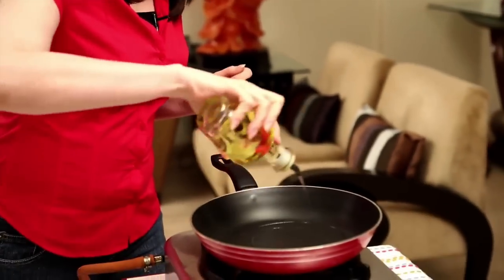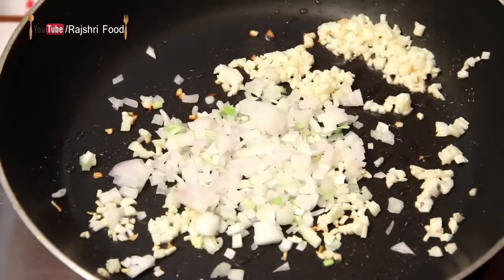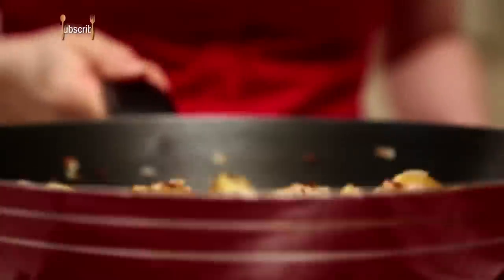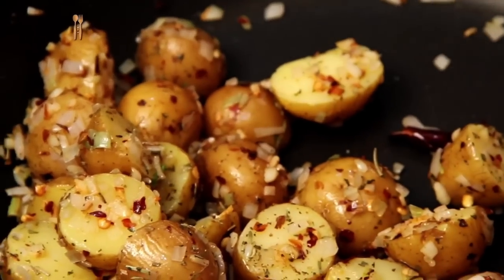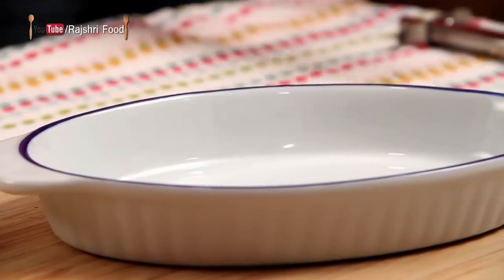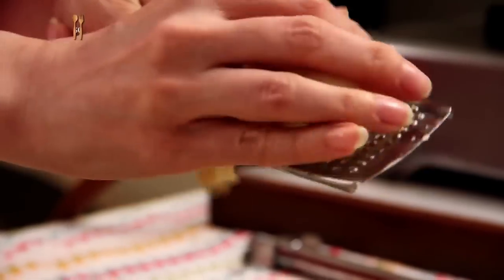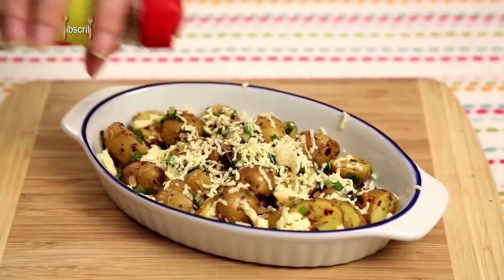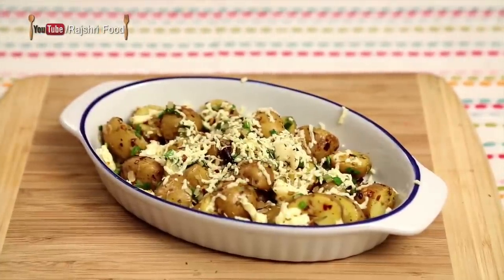Paprika Potatoes - Quick Easy To Make Homemade Appetizer Recipe By Ruchi Bharani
Learn how to cook Paprika Potatoes - Quick Easy To Make Homemade Appetizer Recipe By Ruchi Bharani

Chef Ruchi Bharani is up with an amazing way of spicing up crispy, oven-baked potatoes by seasoning them with paprika, mixed herbs and garlic. Watch the video to check out this mouth-watering starter recipe.

Ingredients:

20 baby potatoes
2 tbsp. olive oil
1 tbsp. garlic (finely chopped)
4 tbsp. paprika
1 tbsp. mixed herbs
sprinkled pizza seasoning
grated cheese

Method:

- In a pan, heat the olive oil.
- Add the finely chopped garlic and saute it for a few seconds.
- Add spring onions along with some chilli flakes/paprika.
- Add the boiled baby potatoes to the above ingredients and mix them well.
- Add the mixed herbs and give it a nice toss.
- Add a little bit of pepper and salt to taste.
- Add the spring onions (green part) and toss the ingredients well.
- Remove the potatoes into a baking dish and grate some cheese over it.
- Also, sprinkle a little bit of pizza seasoning over the potatoes.
- Pre-heat the oven at 180 degrees for about 10 minutes and bake the potatoes for about five minutes or until the cheese melts.